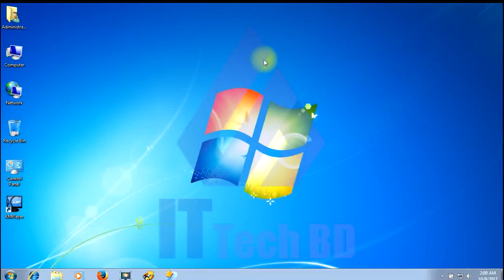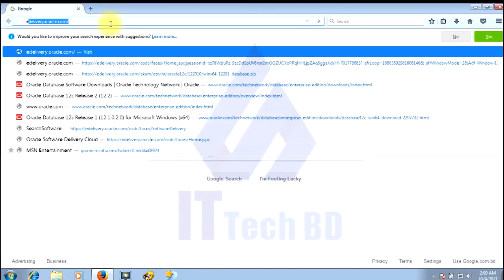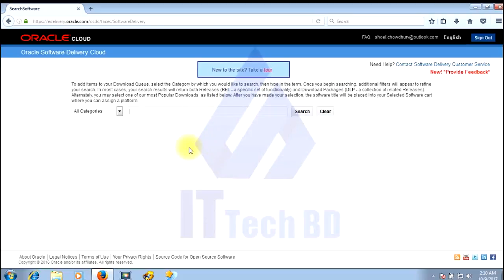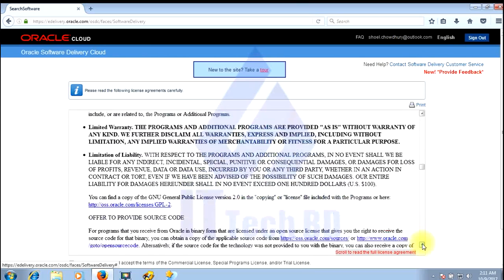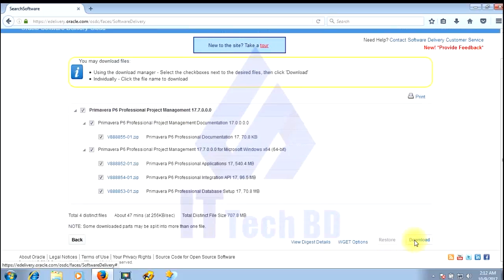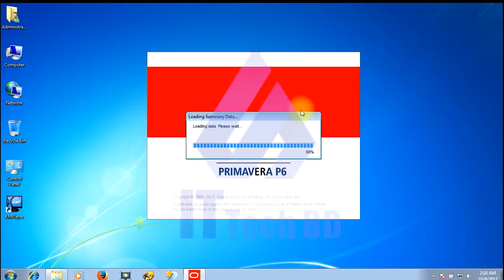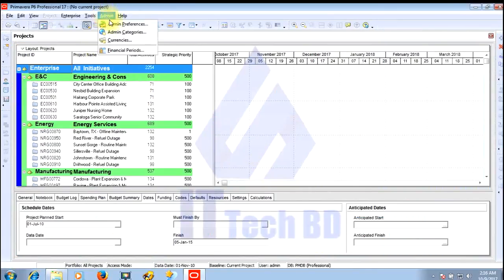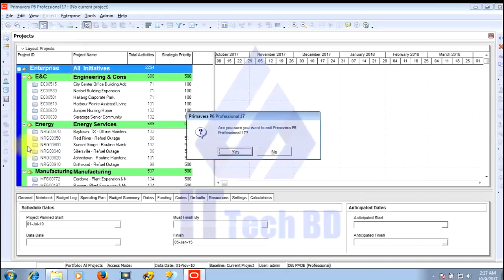Primavera P6 - Install, Connect and Configure Primavera P6 17.7 with Oracle 12c on Win 7,10,11@P-2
By This Tutorial You Will able to Learn How to Download, Install, Connect and Configure Primavera P6 17.7  professional project management with Oracle Database 12C ON Microsoft Windows 7,10,11 64 bit